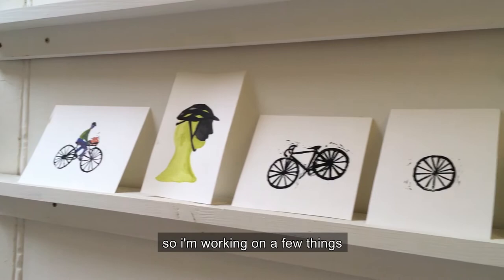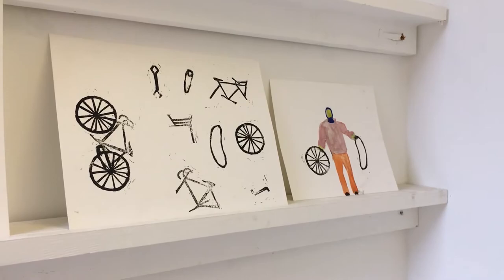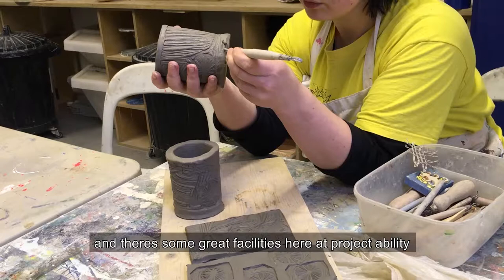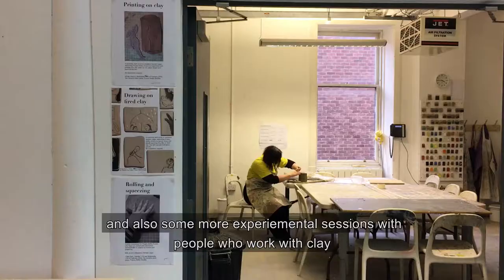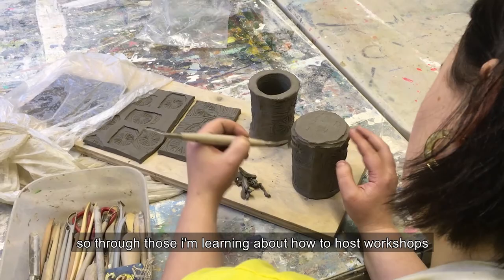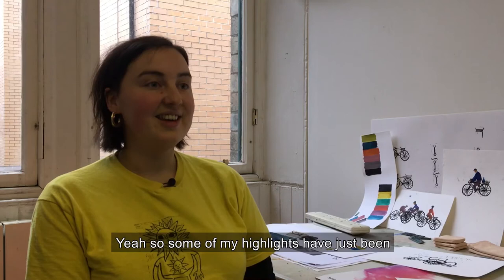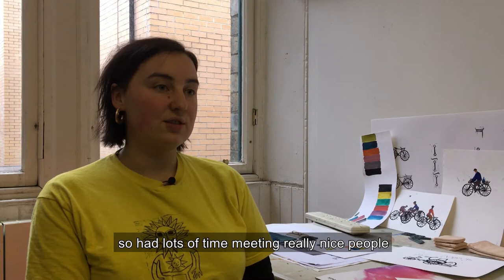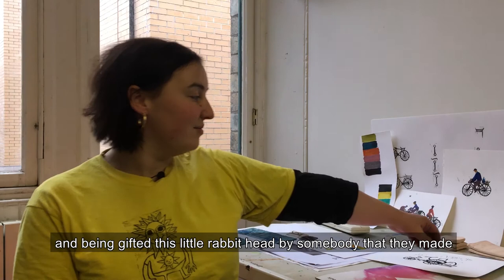Hannah Logan, artist in residence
A short video of Hannah Logan, shot at the end of her residency in Project Ability, Glasgow. Captured by AARG before Covid 19 lockdown regulations had begun and edited at home by Grant Glennie after they had. The music is by Max Mcilmunn.